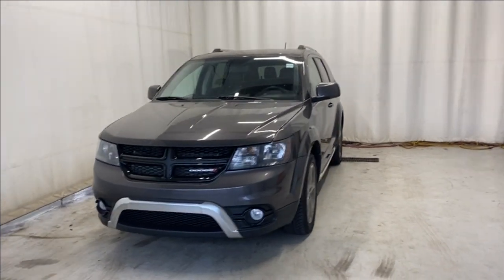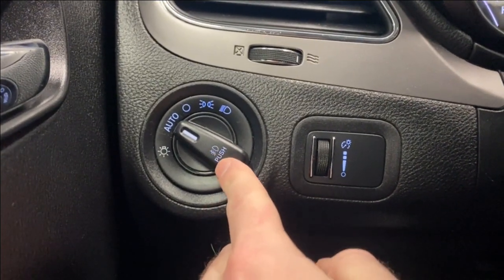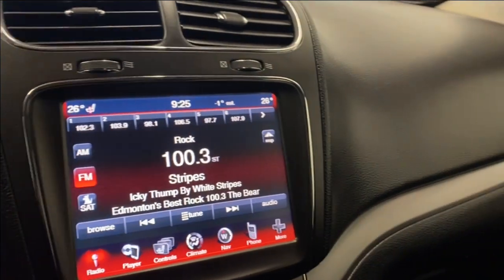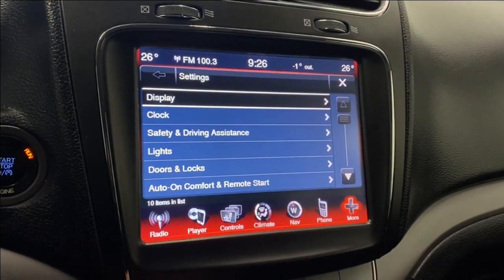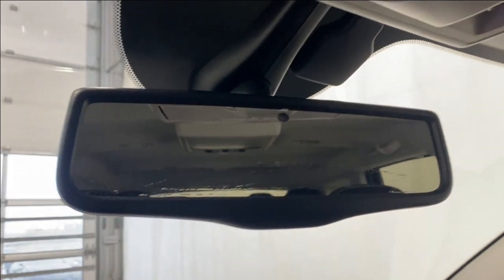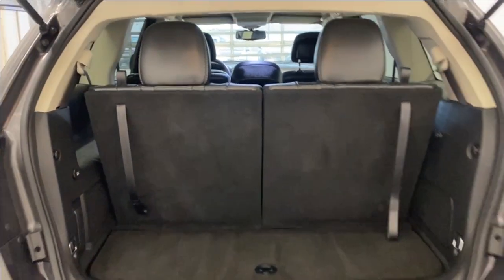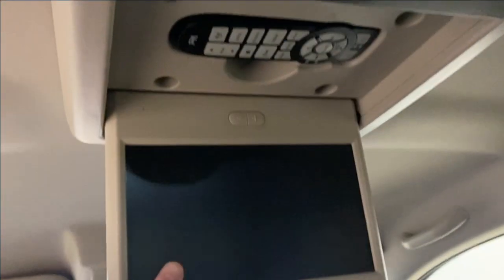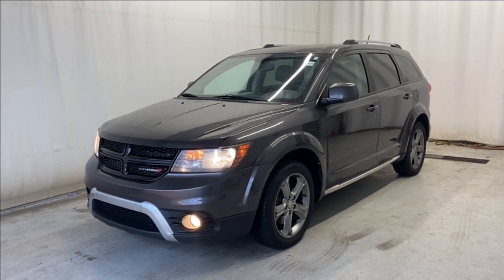2016 Dodge Journey Crossroad AWD Review - Park Mazda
Stock

Get out on the open road in the 2016 Dodge Journey Crossroad AWD sculpted in radiant Granite Crystal Metallic Clear Coat! Powered by this award-winning 3.6 Liter V6 that generates a healthy 283hp on command while connected to a smooth-shifting 6 Speed Automatic transmission for amazing road authority. This All Wheel Drive helps reward you with near approximately 9.8L/100km on the highway! You'll make a powerful impression with the Crossroad with alloy wheels, a black grille, and dark-tinted headlamps.